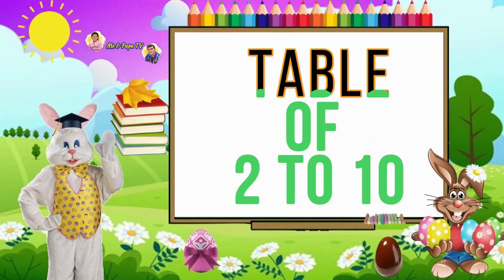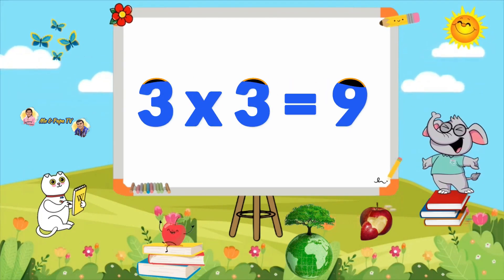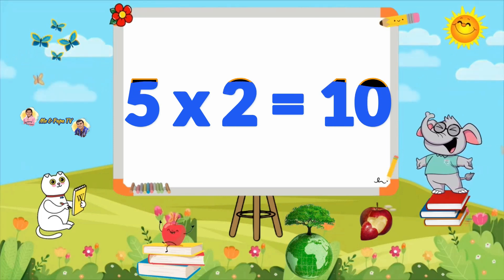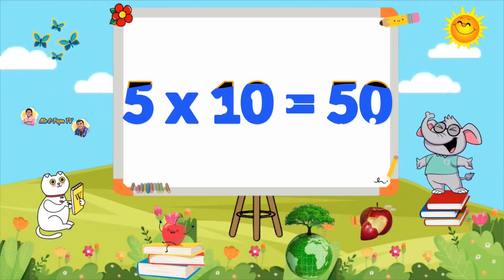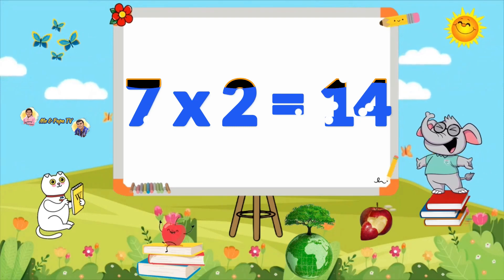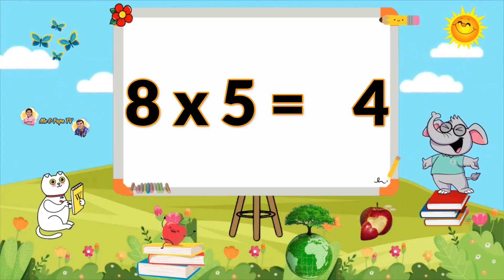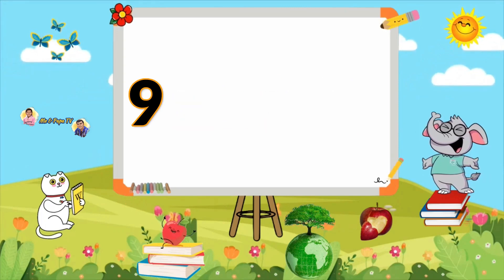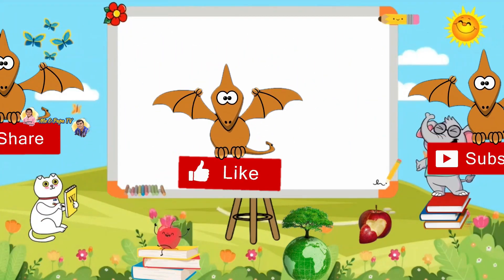Learn Multiplication - Table of 2 to 10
"Master Multiplication: The Ultimate Guide to the Table of 2 to 10" - This video will take you through a step-by-step process to learn how to multiply numbers from 2 to 10. You'll be a multiplication champion in no time!